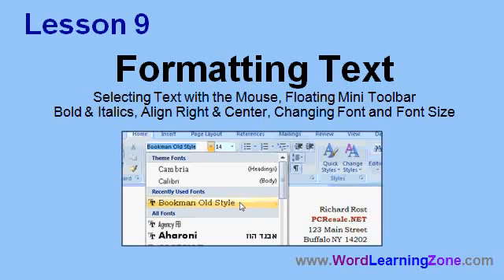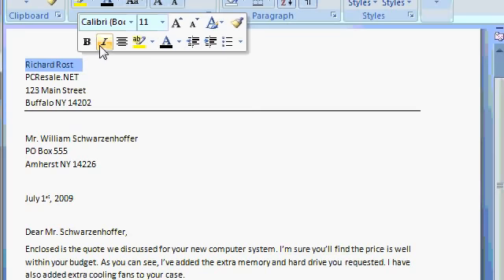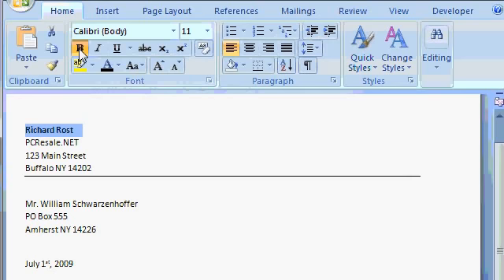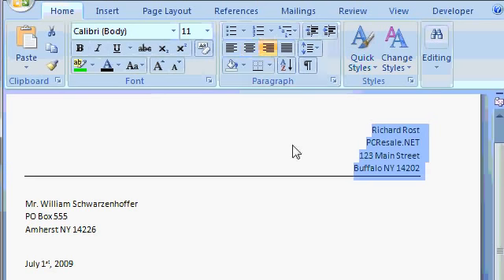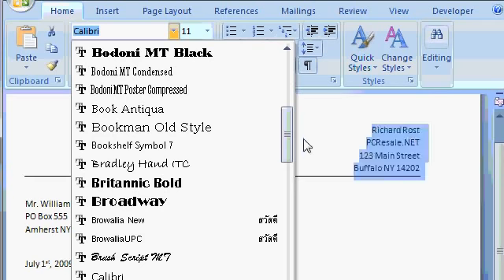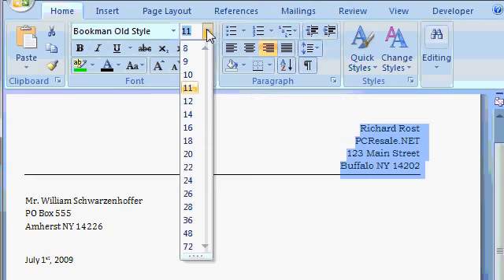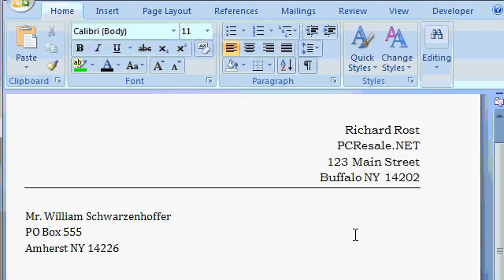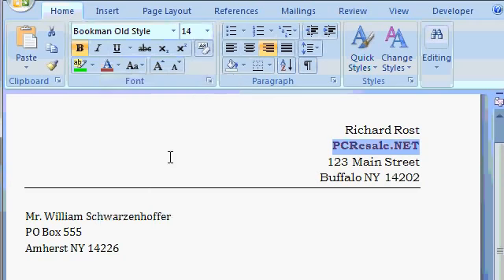Microsoft Word 2007 Tutorial part 09 of 13 Formatting Text